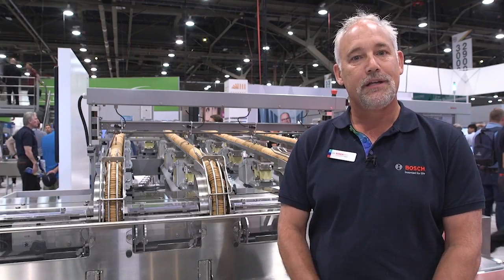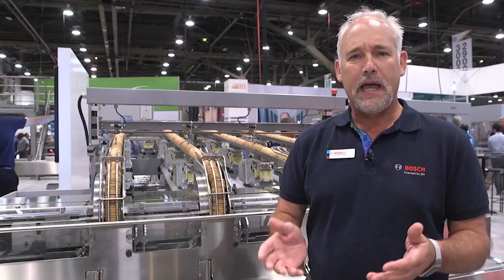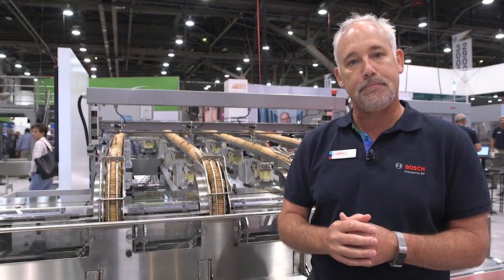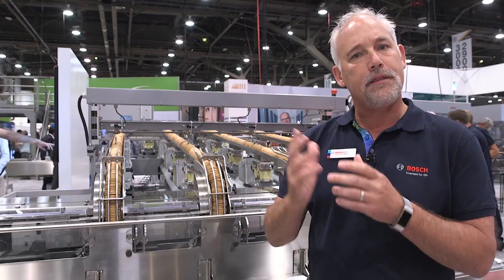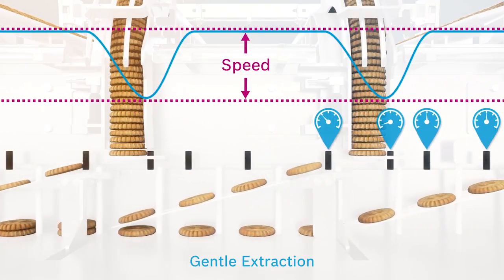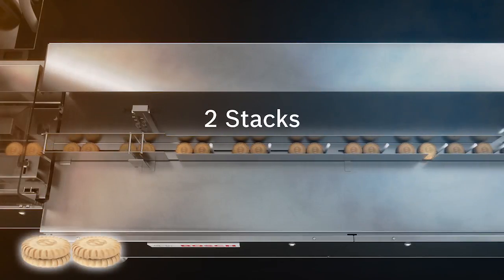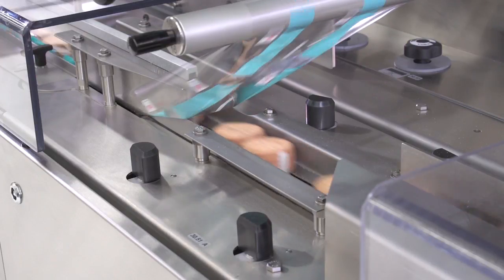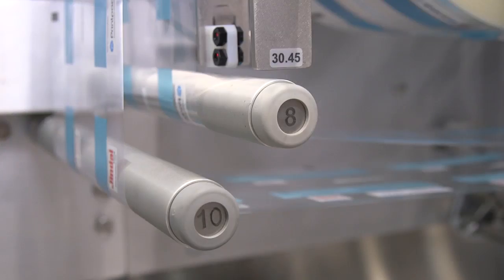Cookie and Cracker Packaging Line: SPL Magazine Feeder and Pack 403 Flow Wrapper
At Pack Expo 2017 Bosch (now Syntegon) introduced the new Biscuit on Pile Packaging System for feeding, stacking, collating and flow wrapping cookies and crackers in pile packs. The system consists of the innovative SPL (Smart Pile Loader) magazine feeder, the Pack 403 horizontal flow wrapper and the ITC integrated topload cartoner.